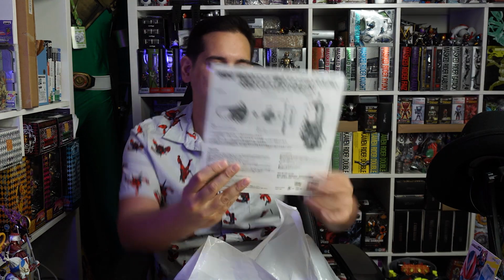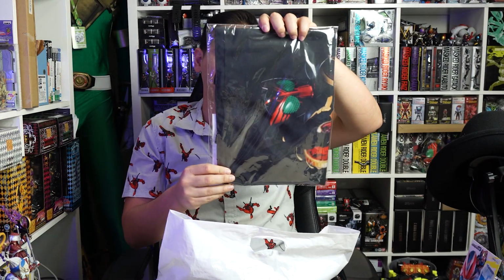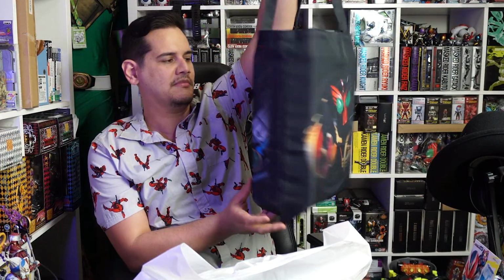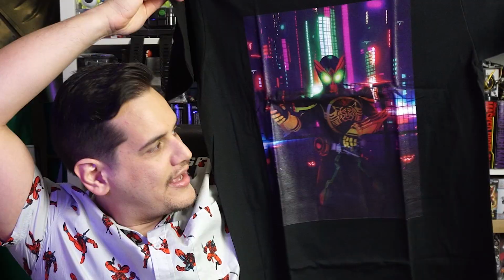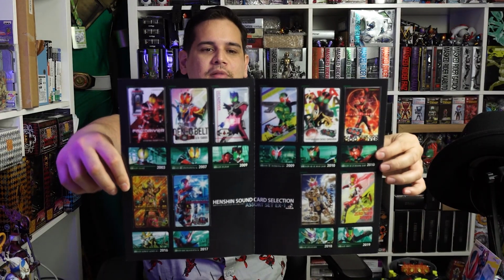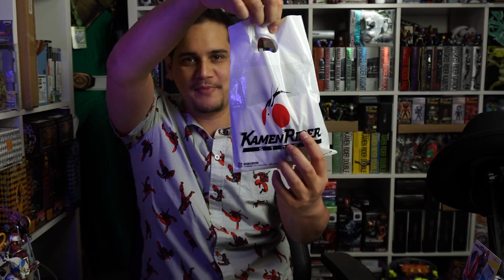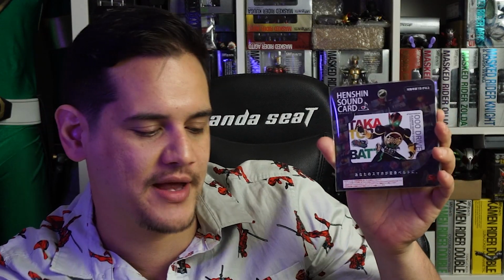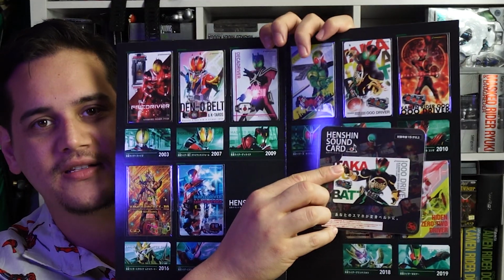I BUY FROM AND SHOW YOU around the Kamen Rider Store in Tokyo!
EVERYONE! Ive done it! I've finally gone to a store that I have wanted to be made and then have wanted to go for over 2 years: The Kamen Rider Store!!! 仮面ライダーストア 東京都!!

Ever since they announced that they were opening one, I have been re-donk-ulously keen to go to it! I just had to wait for the boarders and quarantines to be over!!

It's a really cool store, though! It's a typical small Japanese store but, it is FULLL of lots and lots of merchandise; ranging from collectible toys, keychains, exclusive T-shirts and stationery! Along with some limited time items to get while you can!

Totally worth while to check out if you are a Kamen Rider fan!!!

Recommended Kamen Rider Videos.

WE WENT TO NARIKIRI WORLD in Japan!!! A Massive toy event at Tokyo Dome City! What's coming out?!

Toei Hero World 東映ヒーローワールド Full Tour! Power Rangers/Sentai and Kamen Rider Museum!!

Kamen Rider Zero-One "仮面ライダーゼロワン エイムズ" - A.I.M.S DX items Review Part 2 - Feat. LostKiwiDesigns

Kamen Rider Ganbarizing Arcade content!

Can I get the full card set in 20 packs? Kamen Rider Ganbarizing Chocosnack ReReRemix Blind Box!

Episode Timestamps

0:00 - Intro and Tour
2:26 - How to get a Tax Free ticket
2:47 - Buying stuff
2:57 - What was bought
8:22 - Thank you and Outro